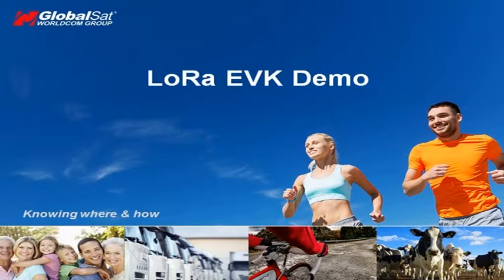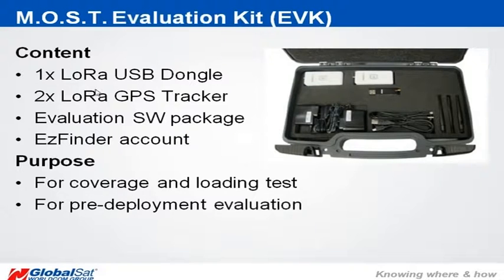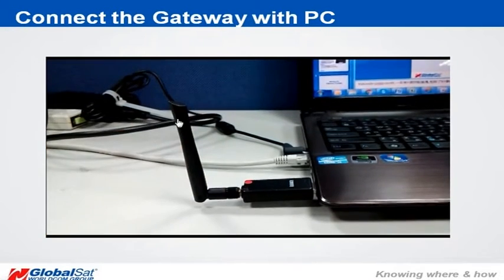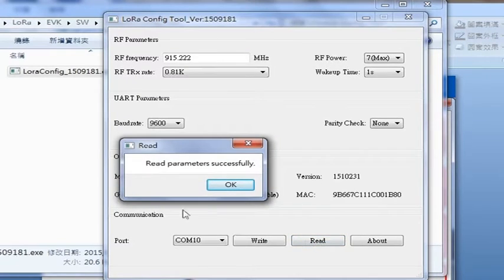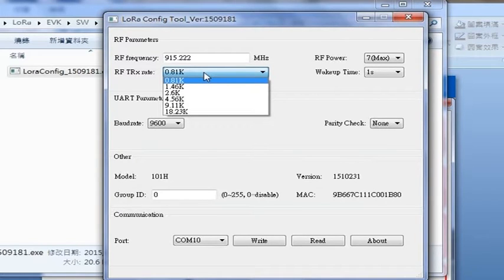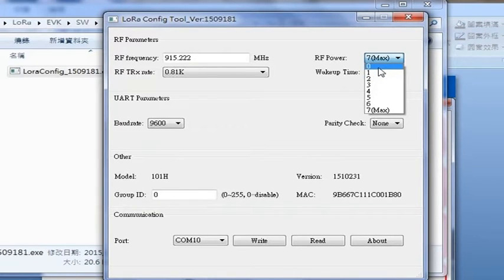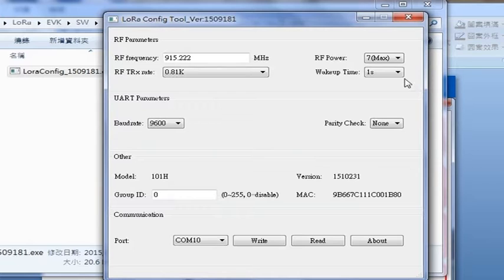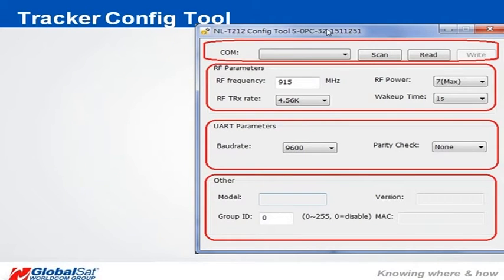LoRa EVK Introduction & Basic setting (English Version)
Please visit our official web site for more information.

LoRa Evaluation Kits - NL-D1T2 (EVK)
NL-D1T2 LoRa Evaluation Kits contains one LD-20 LoRa dongle and 2 PCS of NL-T212 LoRa trackers. NL-T212 LoRa tracker is built-in GPS module and LoRa module. It is capable to get GPS fix and transmit the GPS data via LoRa technology. LD-20 LoRa dongle is used as a gateway for receiving data from NL-T212 LoRa trackers via LoRa technology and then transmit the GPS data to ’ezfinder for showing the GPS position through “M.O.S.T. Evaluation & Testing Tool” via Internet. For sending the GPS data to ’ezfinder, the PC that used to install with LD-20 LoRa dongle must be internet available. LD-20 LoRa dongle can also work with “M.O.S.T. Evaluation & Testing Tool” to ping NL-T212 LoRa trackers or cyclically ping the NL-T212 LoRa trackers and then send the GPS data to ’ezfinder.

[ GlobalSat WorldCom Corporation is a member of LoRa Alliance since 2015.]